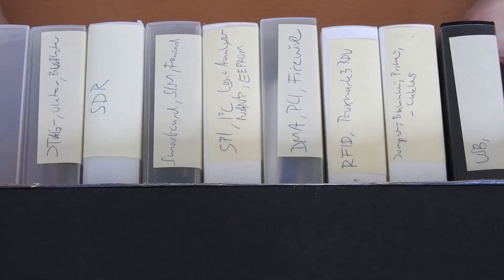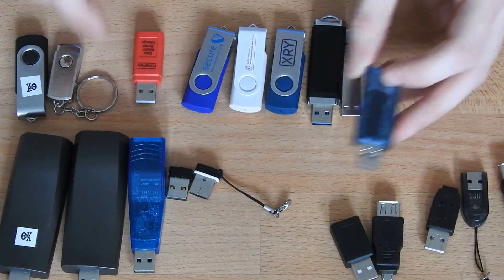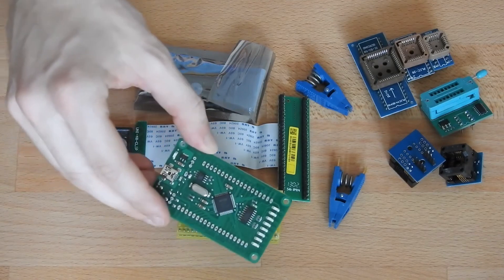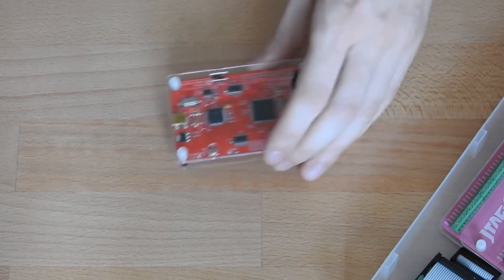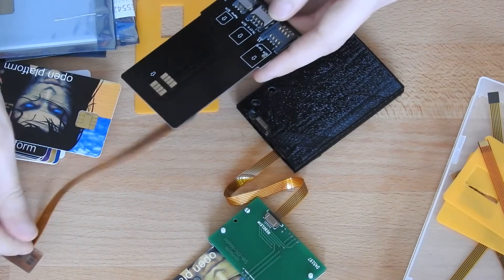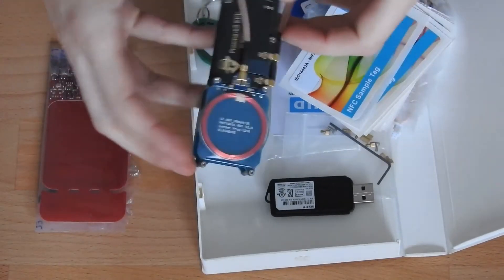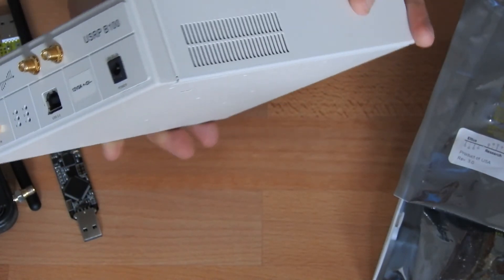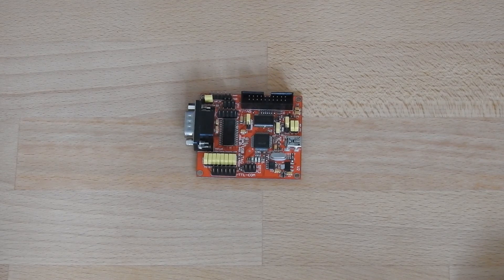Hardware reverse engineering gear (Part 2): Communication interfaces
VIDEO RUN DOWN:

01:06 - USB
01:14 - Rubber ducky
01:33 - China rubber ducky
01:40 - USB condom
02:13 - USB multimeter
02:40 - SPI, I2C
02:55 - Bus Pirate
03:10 - TIAO Tump board
03:24 - FTDI FT2232HL
04:02 - PAMONA SOIC 8 clip: -
04:55 - Logic analyzer
05:17 - JTAG
05:20 - JTAGulator
06:30 - Bus Blaster
06:45 - CABLES
07:15 - SMARTCARDS
07:20 - SIMTrace
07:30 - SIM/smartcard adapters
08:54 - Processor cards
09:10 - Smartcard operating system project
09:24 - Test SIM cards
10:02 - DMA: PCI, Firewire
10:10 - SLOTSCREAMER
10:31 - PCILEECH
10:38 - RFID
10:45 - Proxmark 3
11:24 - ChameleonMini
12:05 - SDR
12:08 - RTL SDR
12:15 - Yard Stick One
12:15 - Ubertooth One
12:30 - Ettus Research USRPs
12:58 - MISC STUFF
13:10 - OUTRO
13:10 - TIAO Tump board